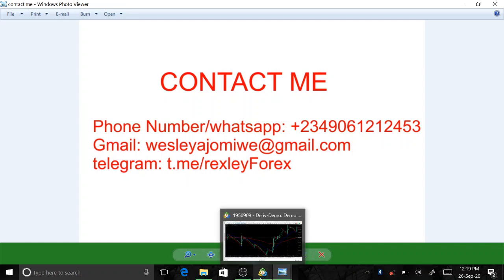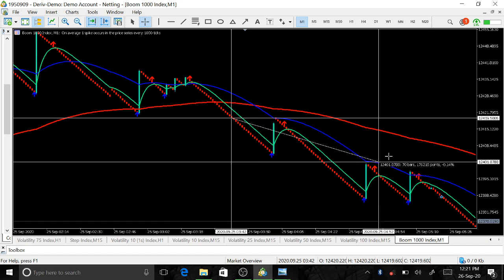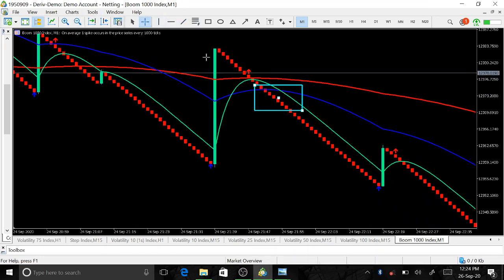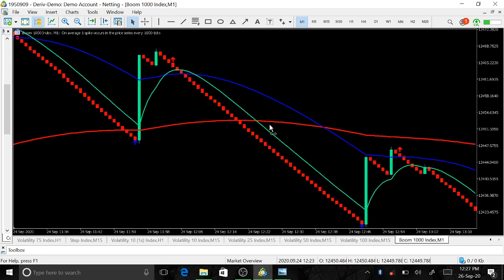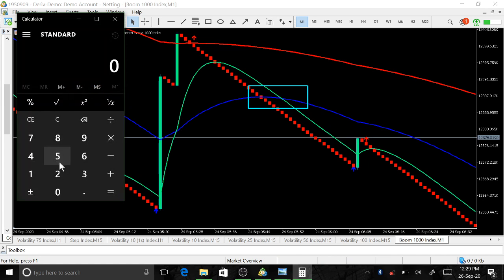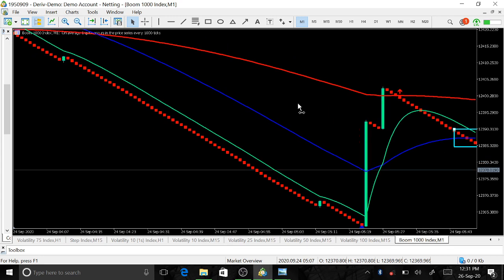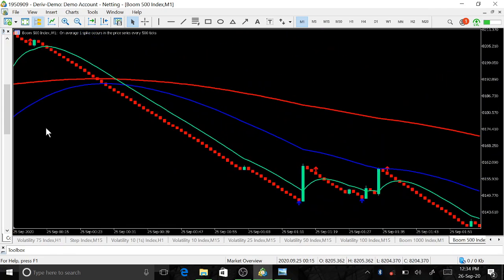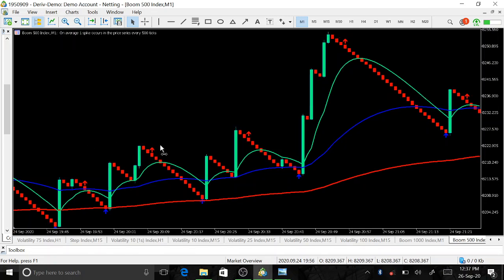HOW TO USE THE AMAZING MA SCALPING STRATEGY ON PC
THIS STRATEGY HAS BEEN HELPING A LOT OF TRADERS BECOME PROFITABLE. YOU CAN DO IT.

JOIN MY TELEGRAM CHANNEL T.ME/REXLEYFOREX